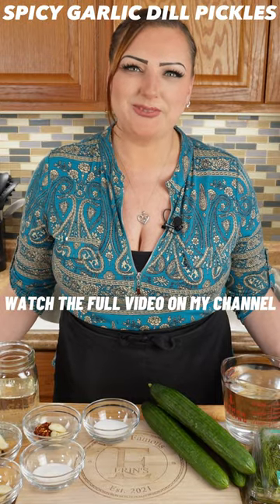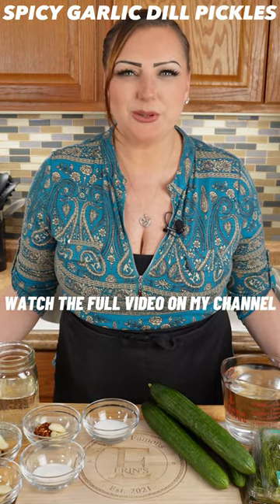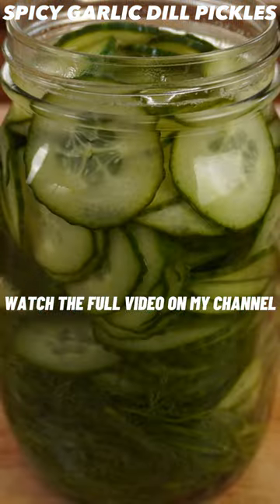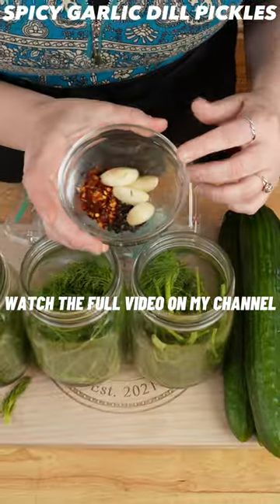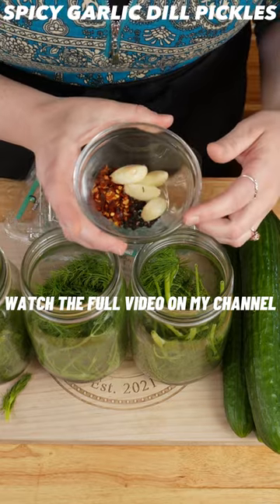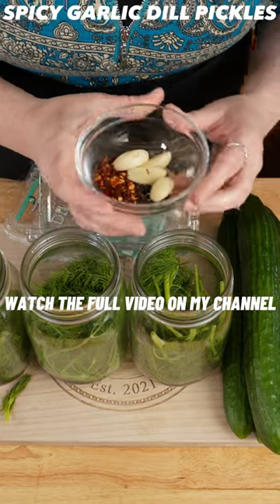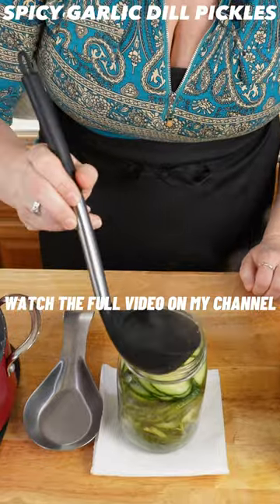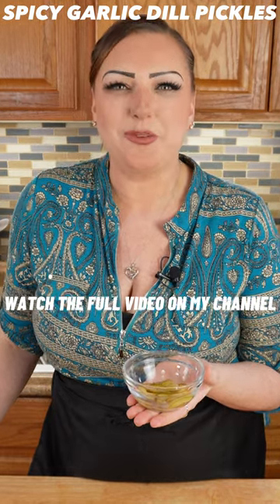Homemade Spicy Garlic Dill Pickles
Welcome to Erin's World Famous!

I'm Erin. I'm a home cook who has a passion for food. I enjoy cooking for my family & friends and want to make you a part of my family by sharing these recipes with you!

Comment on what you would like to see me cook next!